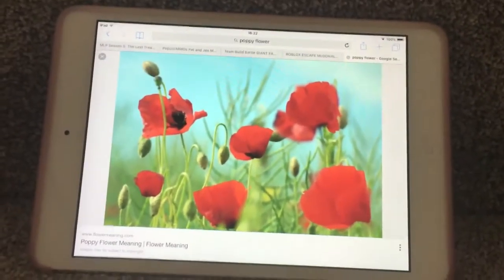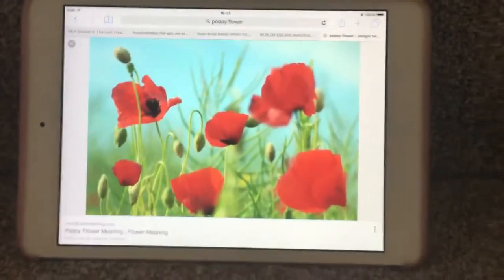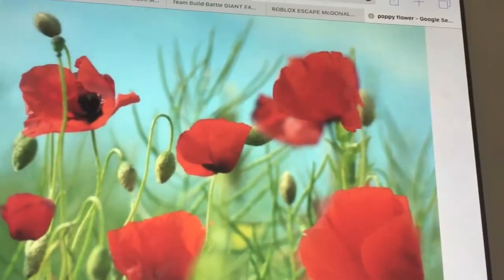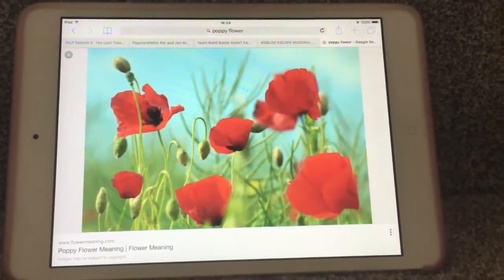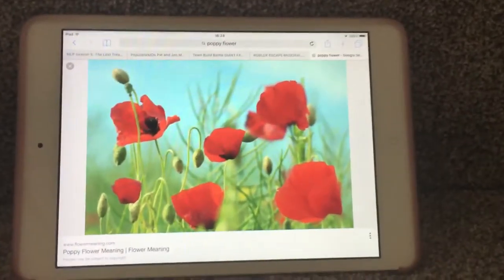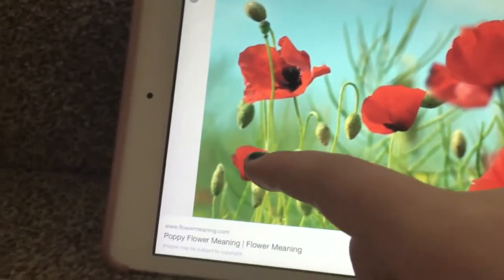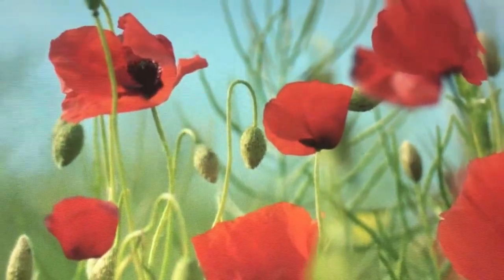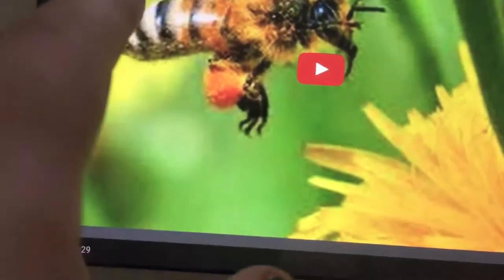Pollination by bees!!!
In the video, I have put in another video by bee, a youtuber.